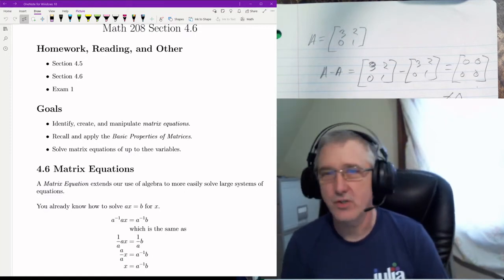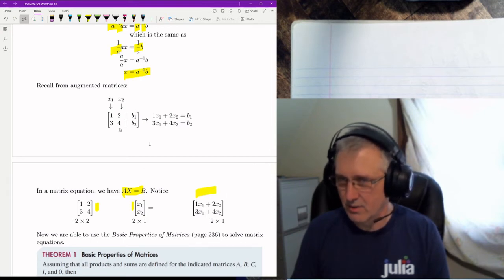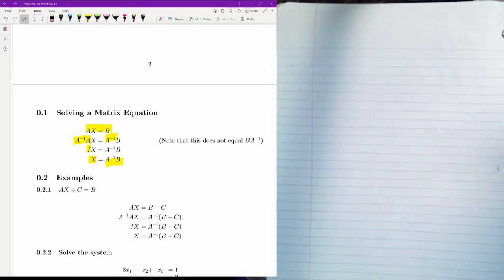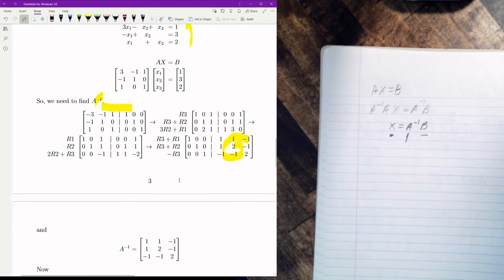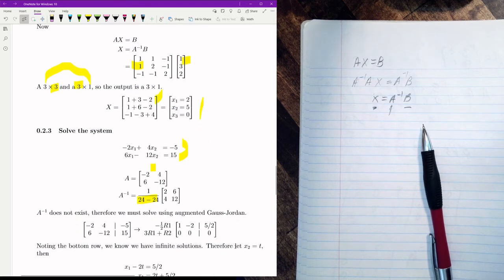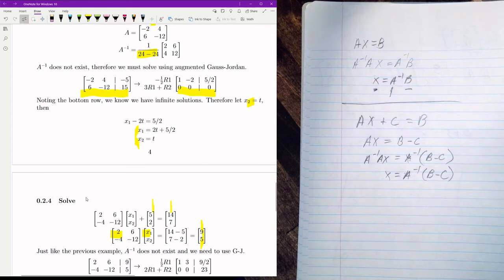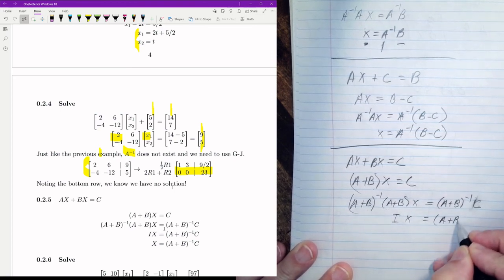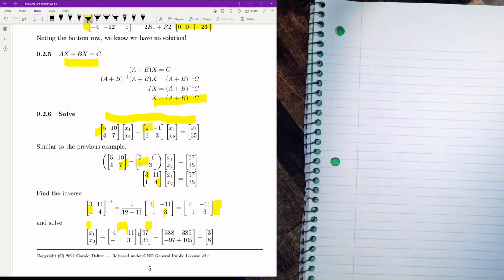Lecture 06: Section 4.6 Matrix Equations